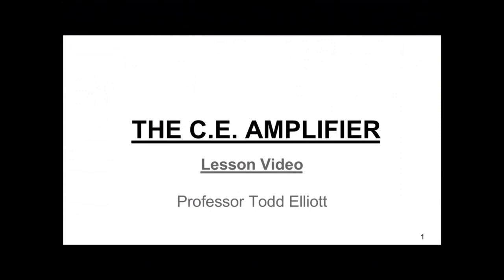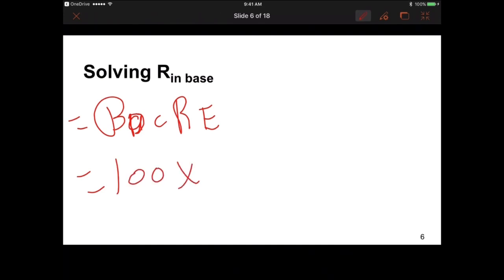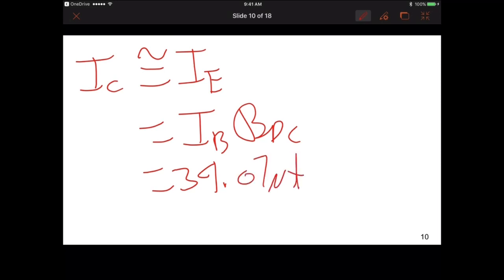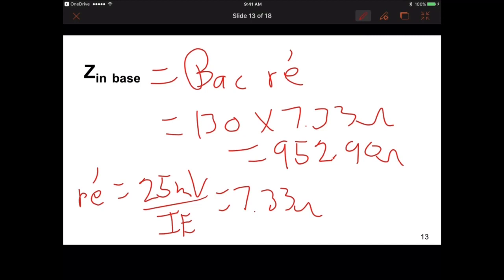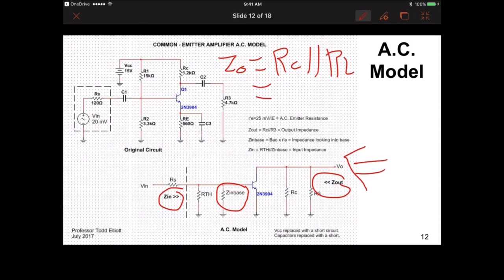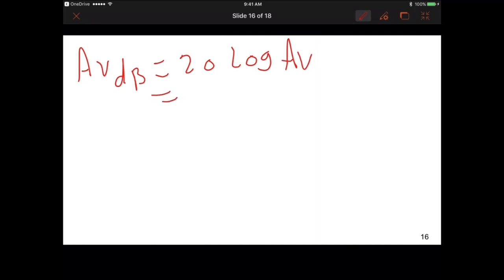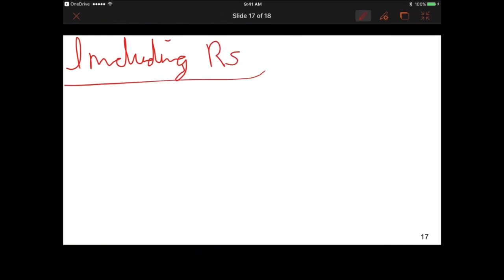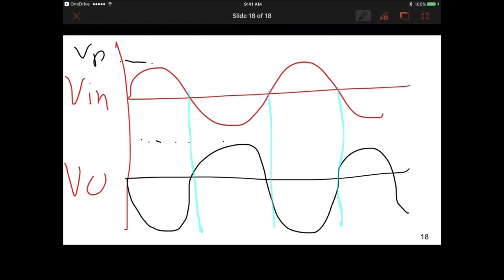Solving the Common Emitter Amplifier